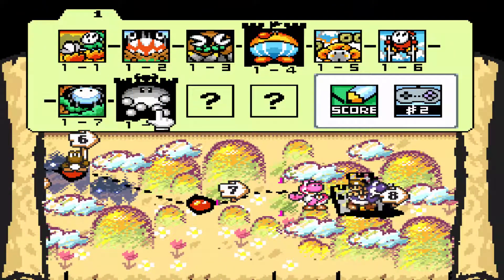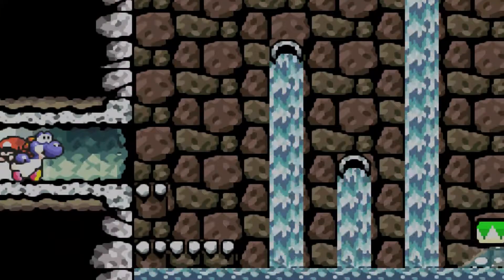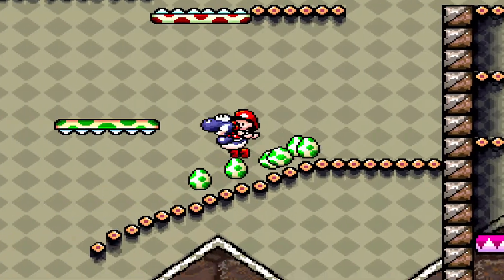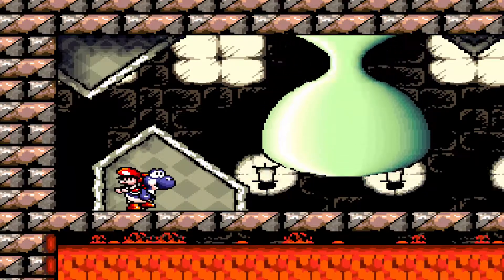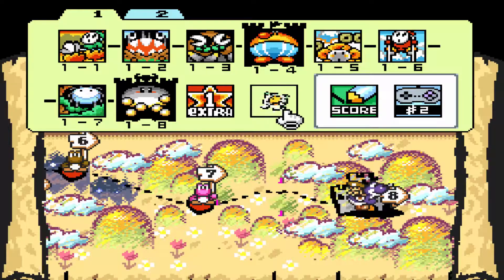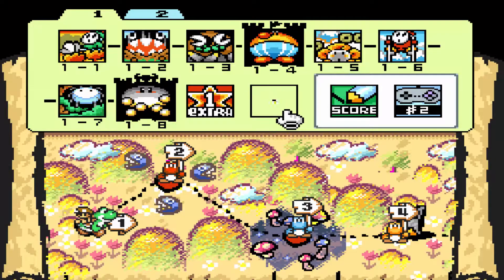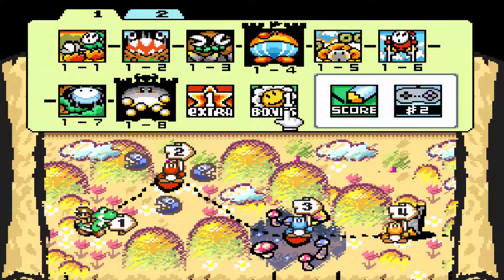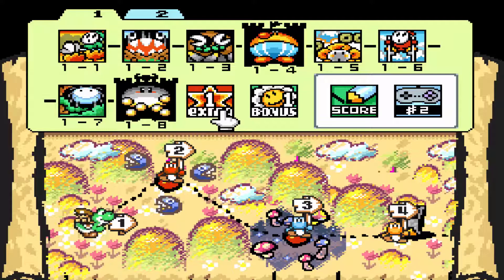Yoshi's Island (GBA, SNES) - Stage 1-8: Salvo the Slime's Castle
In this video, Baby Mario and Yoshi take on the first major boss, a gigantic slime ball.